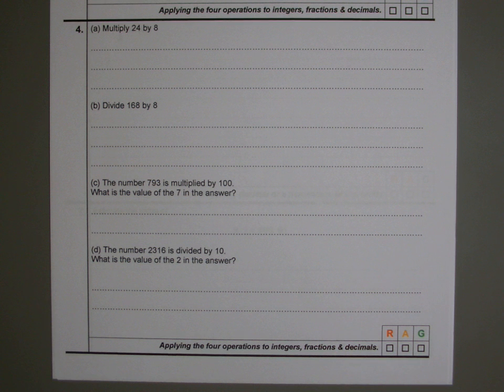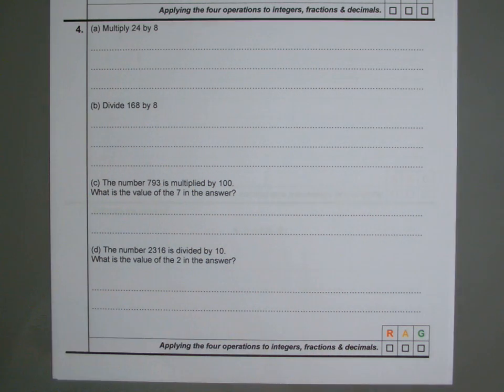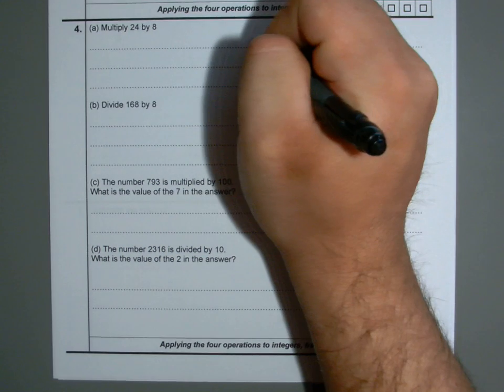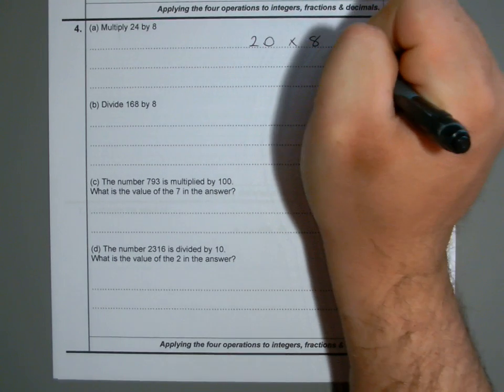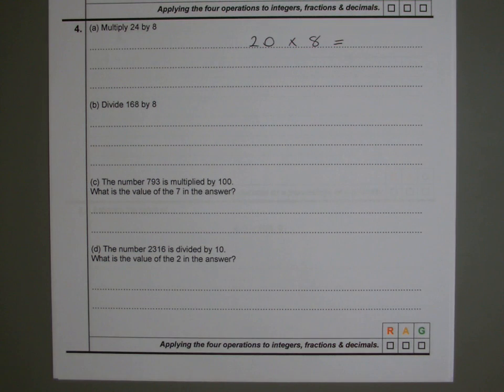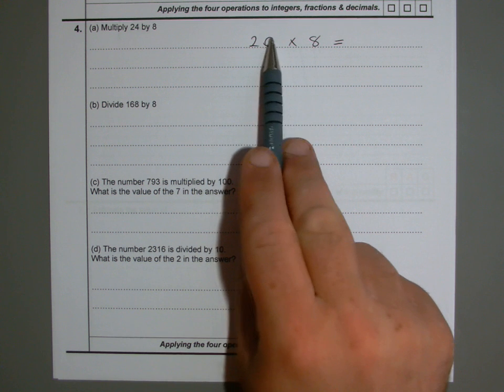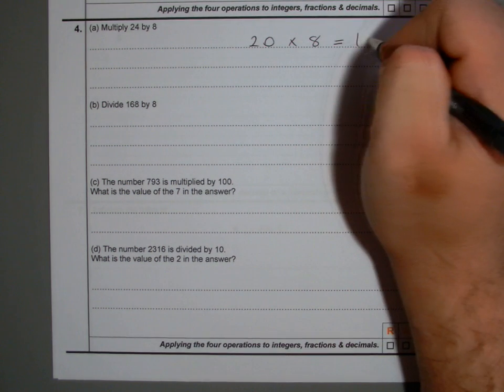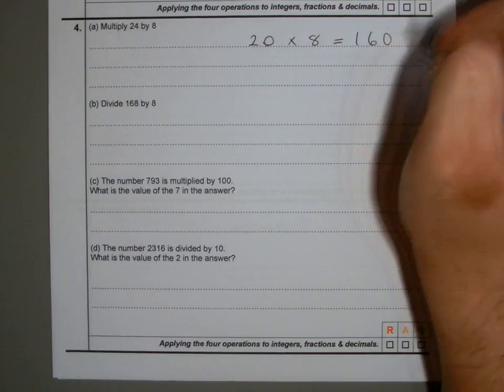Q4 TASK 1 FOUNDATION